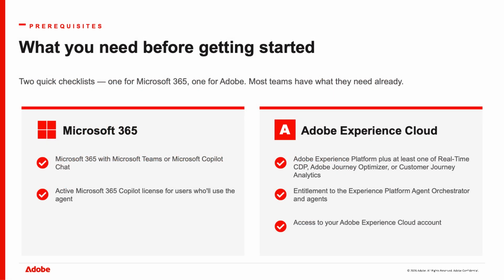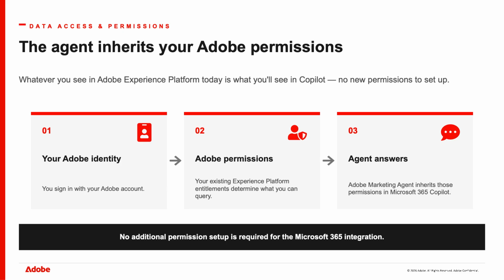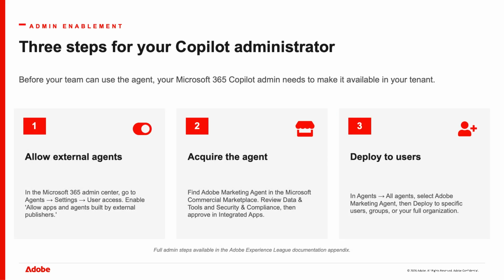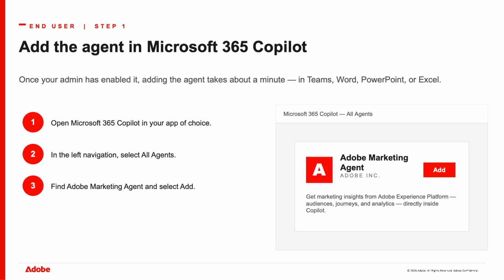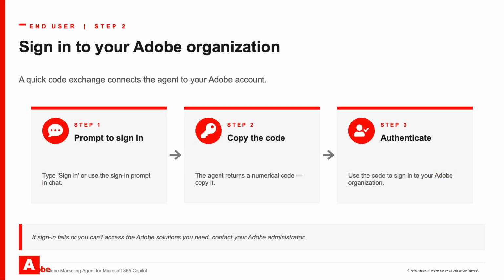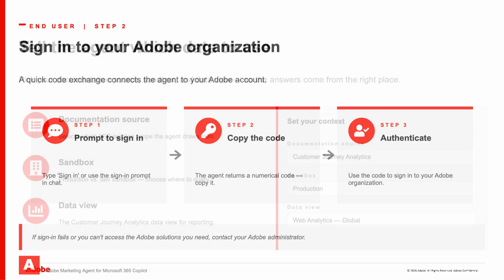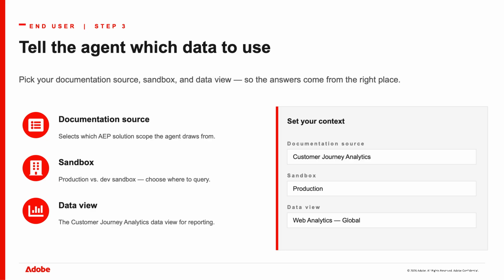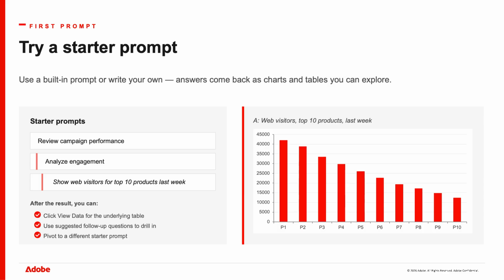Adobe Marketing Agent for Microsoft 365 Copilot: Setup & First Prompt (Step-by-Step)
Get up and running with Adobe Marketing Agent for Microsoft 365 Copilot. This step-by-step tutorial covers everything you need: prerequisites, data access, admin permissions, signing in, and submitting your first natural-language marketing prompt — all in one video.

Adobe Marketing Agent connects Adobe Experience Platform directly to Microsoft 365, letting marketers ask questions about audiences, campaigns, and journeys in Teams, Word, PowerPoint, and Excel — without switching tools.

What you'll learn:
• Prerequisites: what Microsoft 365 and Adobe Experience Platform licenses you need
• How admins enable data access and set permissions in Adobe Admin Console
• How to sign in to Adobe Marketing Agent from Microsoft Teams or Copilot Chat
• How to select your sandbox and data environment
• How to submit your first natural-language marketing prompt and get a response

• Marketing Workflows with Adobe Marketing Agent → [add YouTube URL]

Adobe Marketing Agent for Microsoft 365 Copilot requires:
— Microsoft 365 with Microsoft Teams or Microsoft Copilot Chat
— Adobe Experience Platform with at least one of: Real-Time CDP, Adobe Journey Optimizer, or Customer Journey Analytics
— Entitlement to Experience Platform Agent Orchestrator
— Permissions configured in Adobe Admin Console

Once set up, the agent supports: Audience Agent · Journey Agent · Customer Journey Analytics Data Insights · Experience Platform Operational Insights